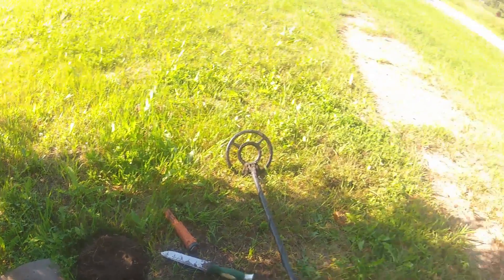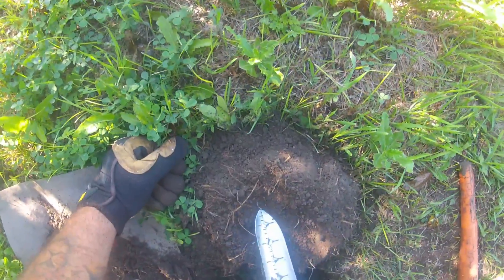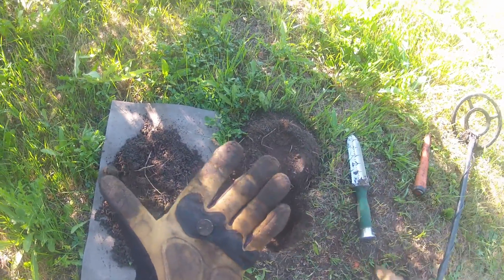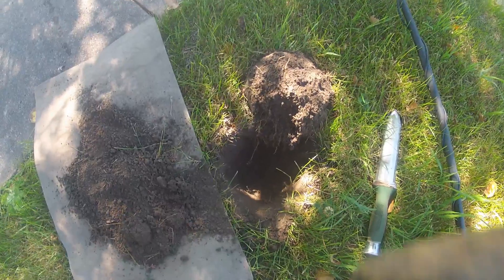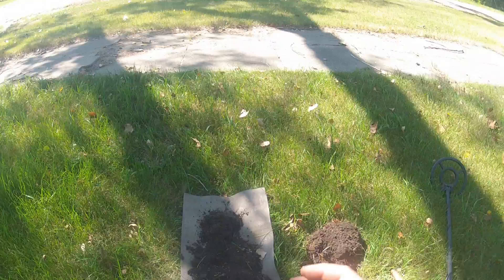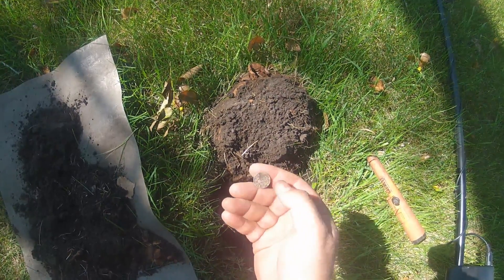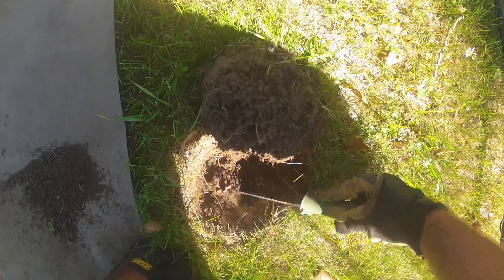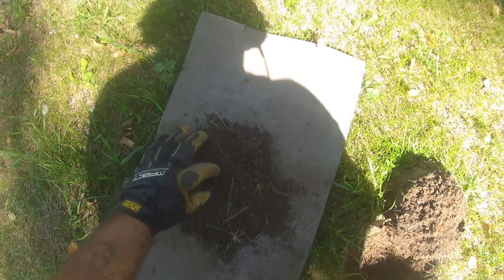Metal detecting old ND ghost town for silver coins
Using my Bounty Hunter metal detector and Garret pin pointer to find silver dimes and other old coins in an old ghost town. SOrry about the go pro as I had to adjust the dang thing numerous times so it would stay on my head.